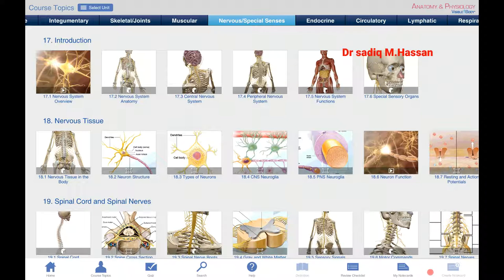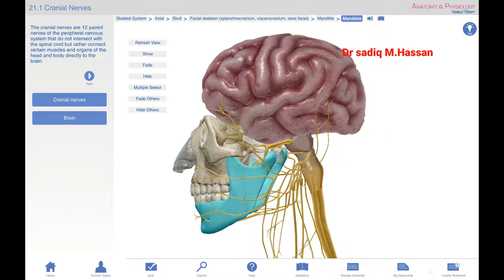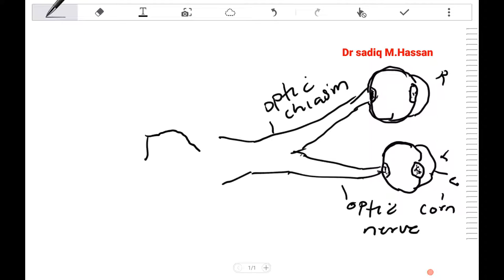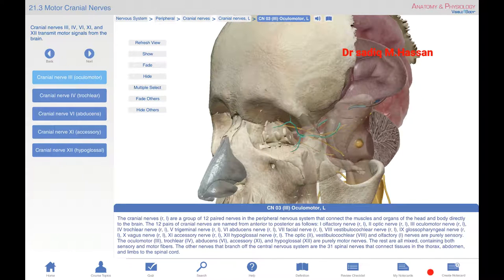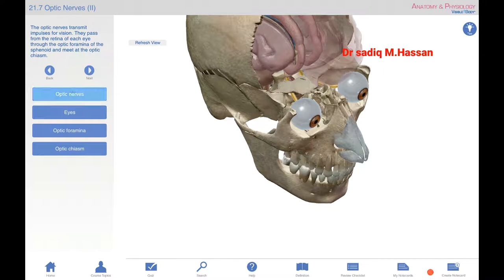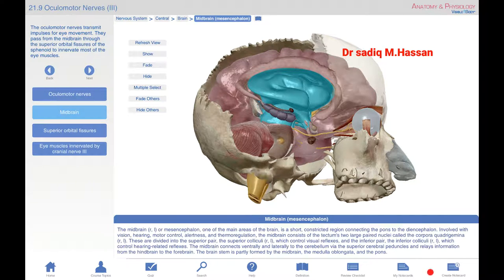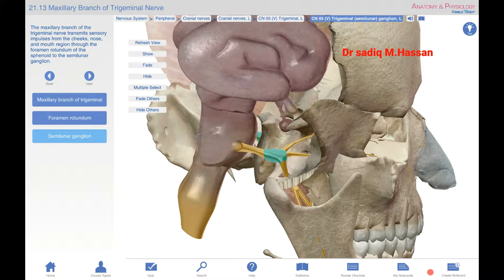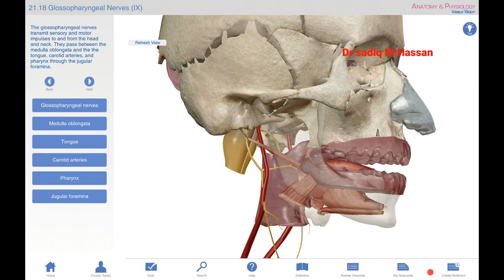Dr sidiiq Maxamuud xasan